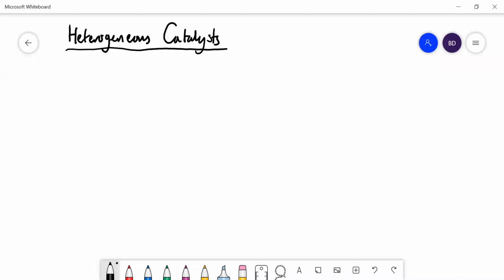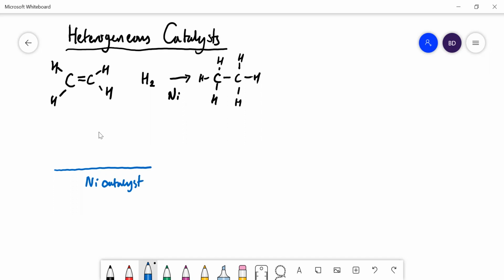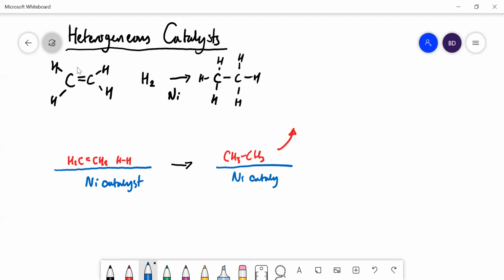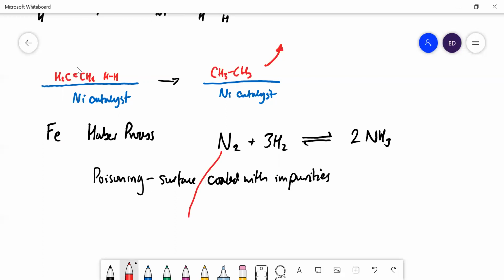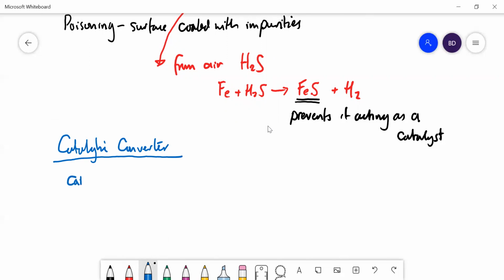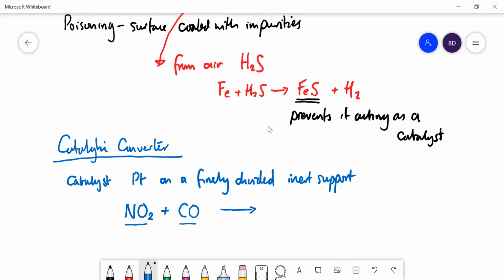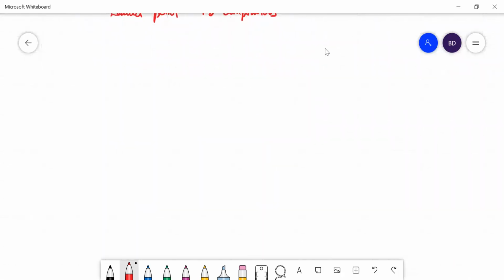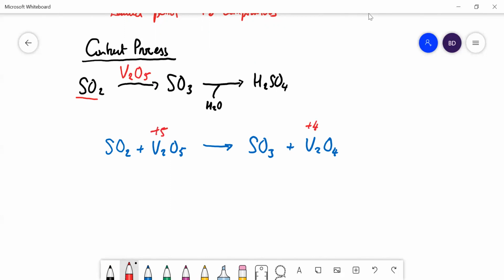2.5 Transition Metals No 12 Catalysts-Heterogeneous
AQA A-level chemistry 2.5 Transition Metals
Heterogeneous catalysts are in a different phase to the reactants. The catalyst is usually a solid and the reactants are gaseous.